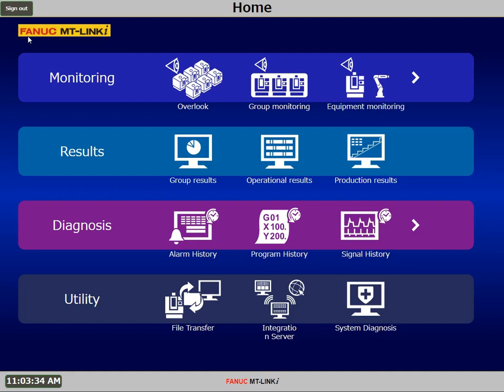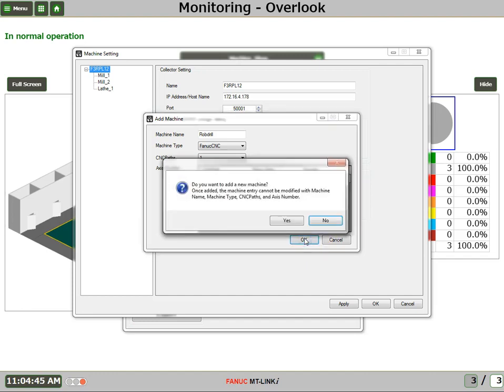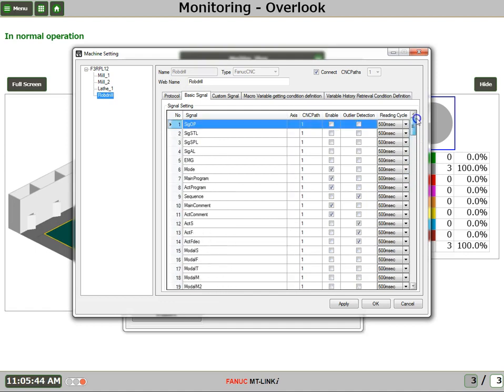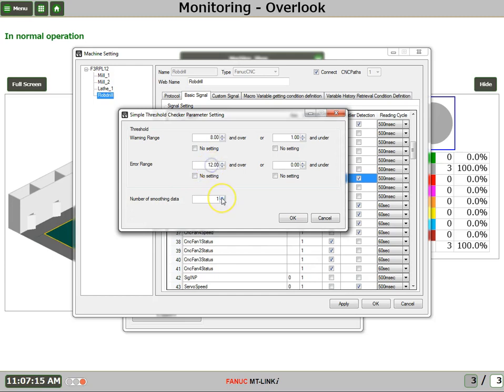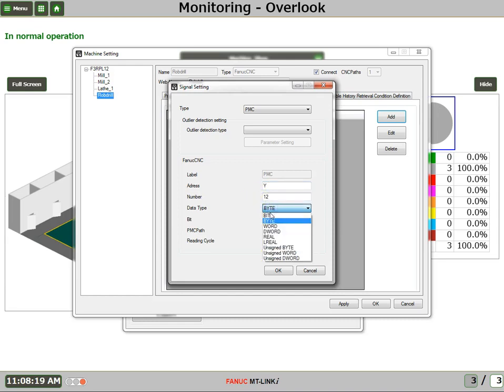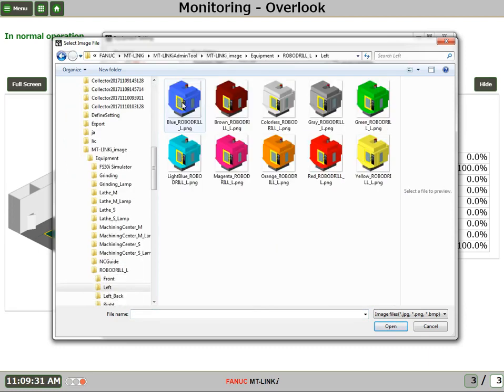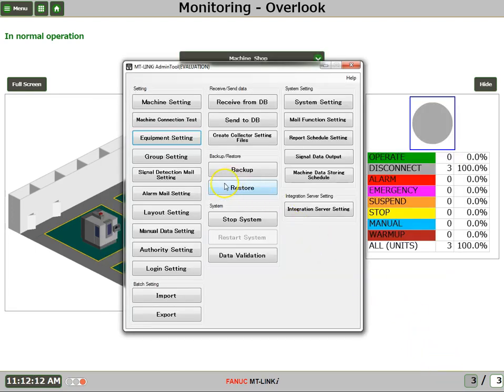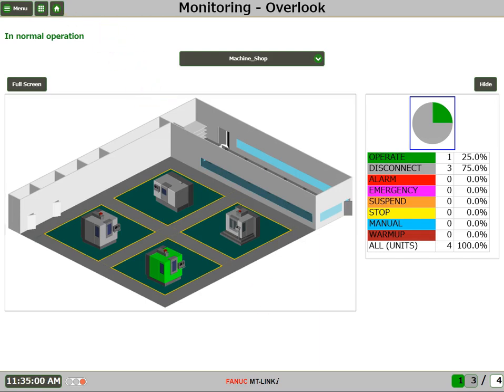How to add a new machine to the MT-LINKi Platform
Adding a machine to be monitored on the FANUC MT-LINKi shopfloor connectivity platform.

MT-LINKi is a PC software that connects machines in the factory by collecting, managing and making various information about the machines visible. Not only can it connect machines with FANUC CNC’s, but also other peripheral devices (like PLC’s etc.) In addition it contributes to make the machine IoT ready. Information from various sensors can be connected and data can be collected.